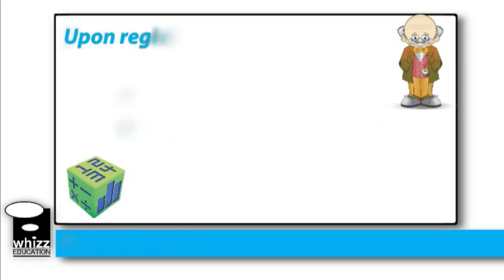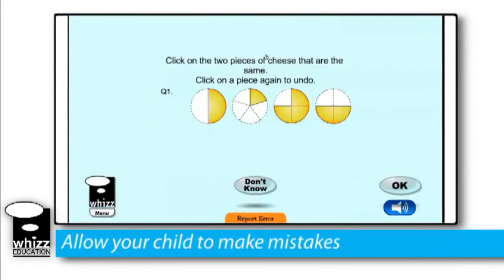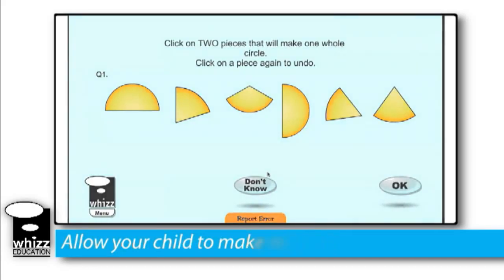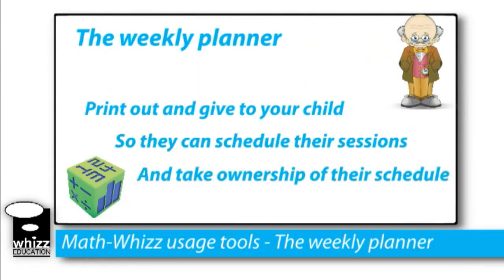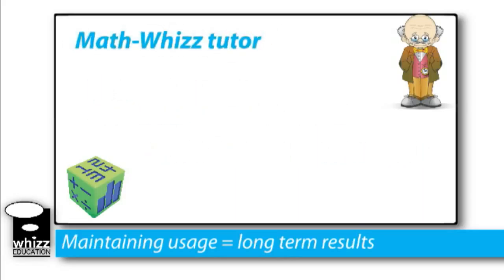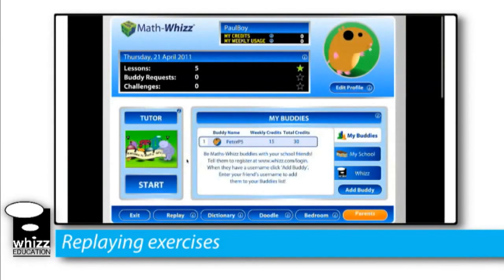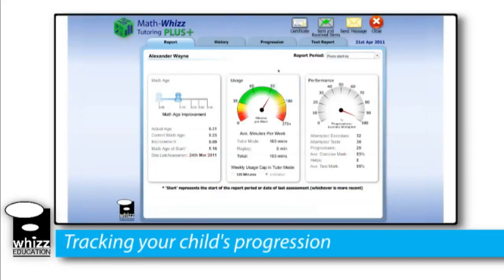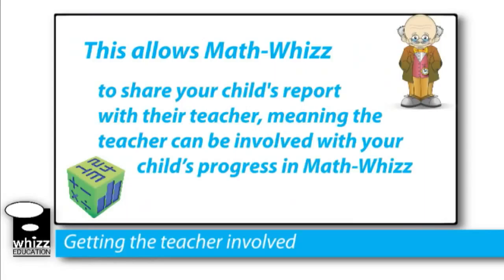Overview for Parents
Math-Whizz is an online learning environment where your child practices and learns math concepts through interactive math games and lessons targeted to your child's ability. Learn more about how your child can benefit from Math-Whizz.